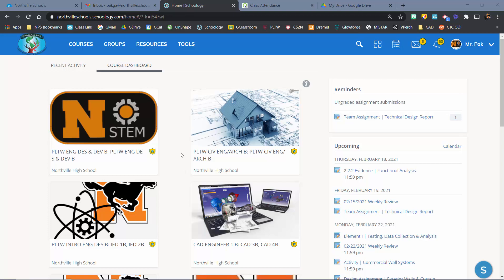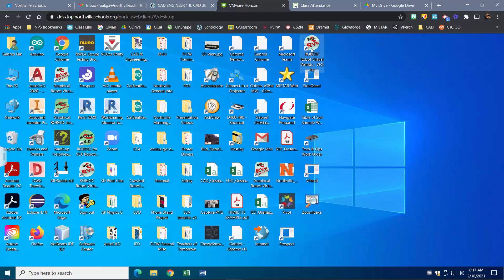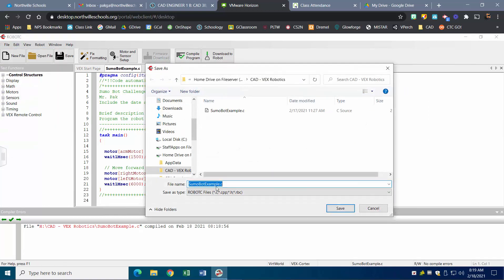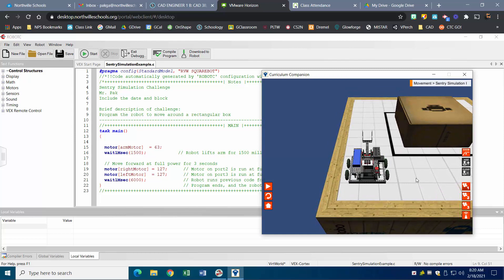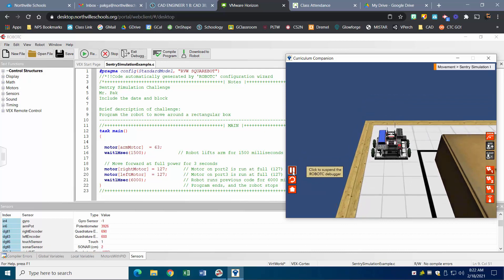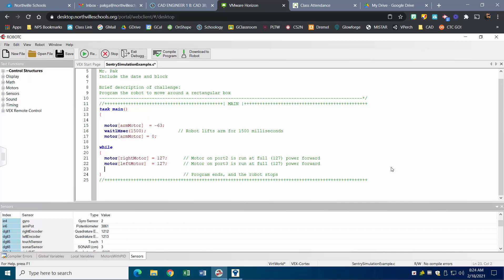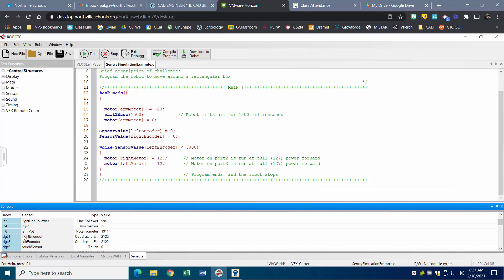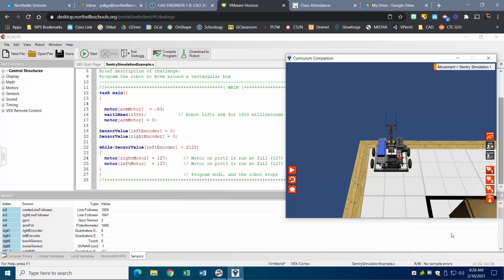VEX Robot Virtual Worlds | Sentry Simulation (Getting Started)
Walkthrough of getting started with VMWare into the Sentry Simulation using quad encoders